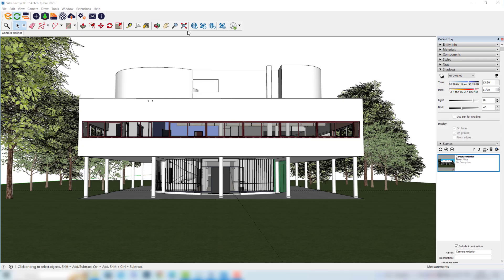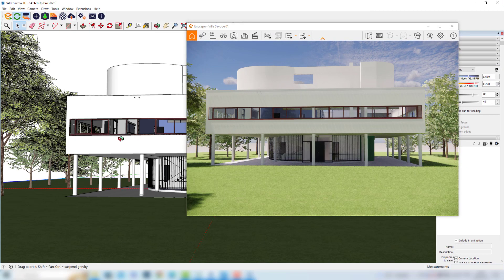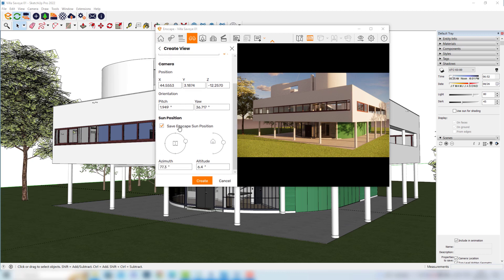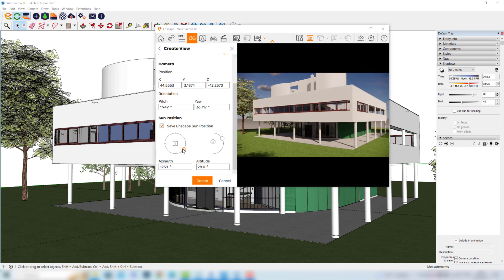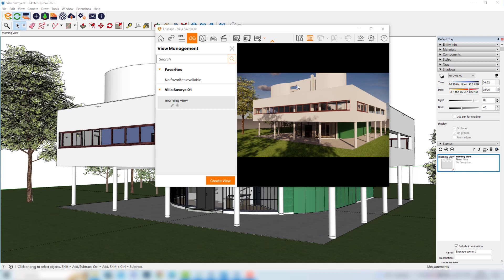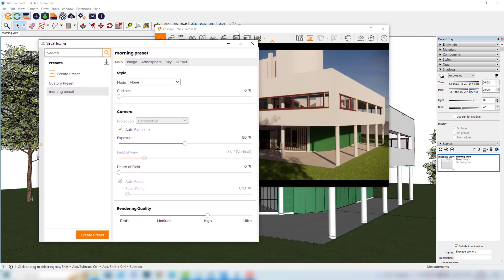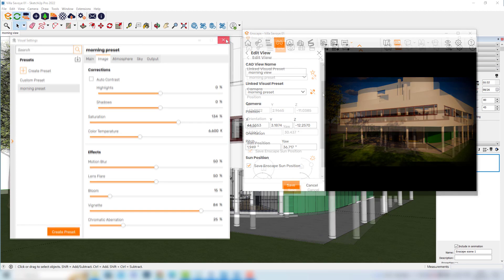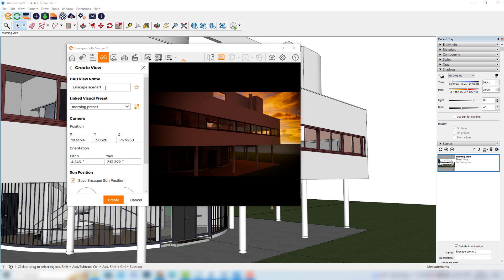USING VISUAL SETTINGS PRESETS ANDS VIEWS IN ENSCAPE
In this video I show how we can organize multiple simulations in just one file in Enscape - we have to save views or scenes and also work with visual settings presets.